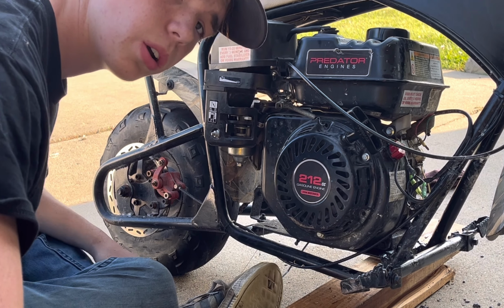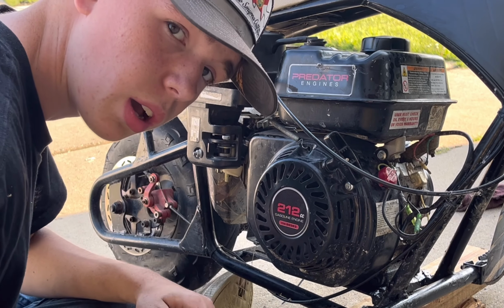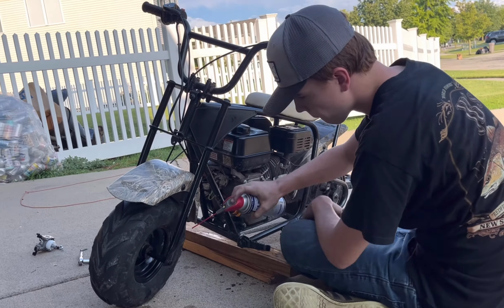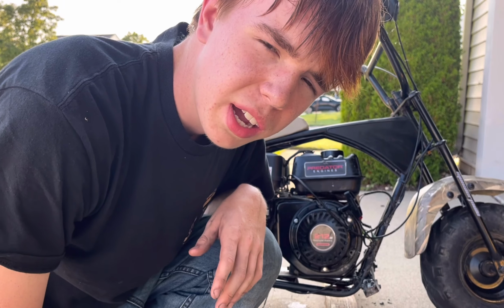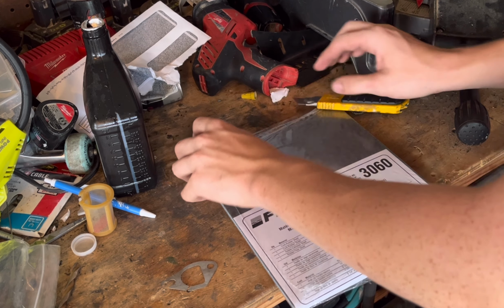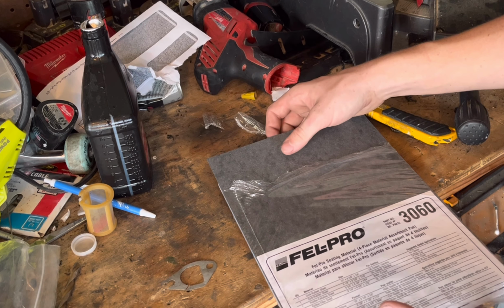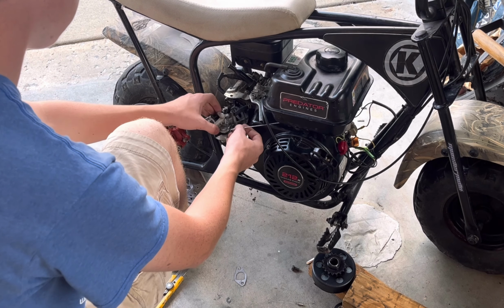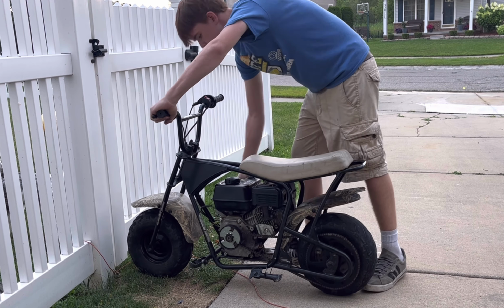I bought another sketchy Mini Bike (it runs like crap)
Many bike